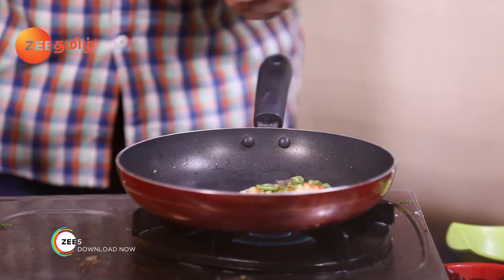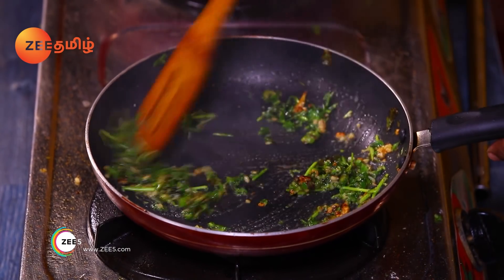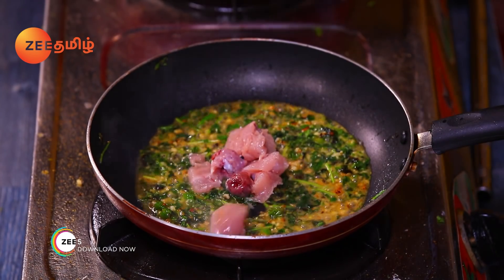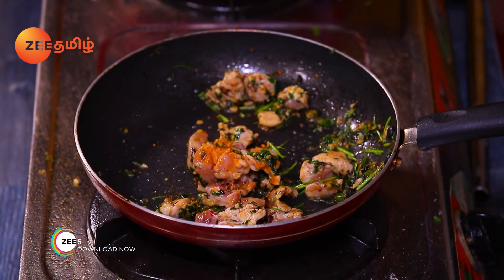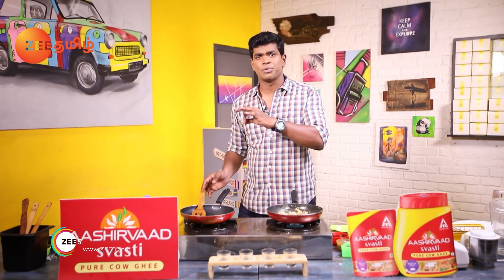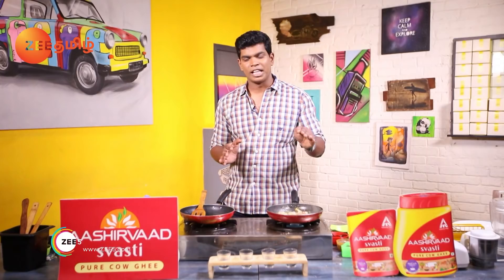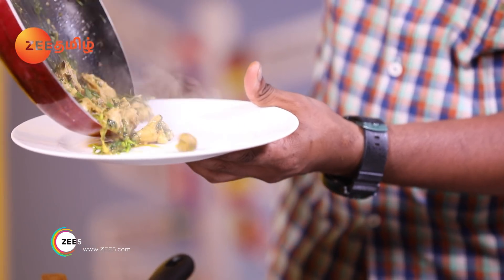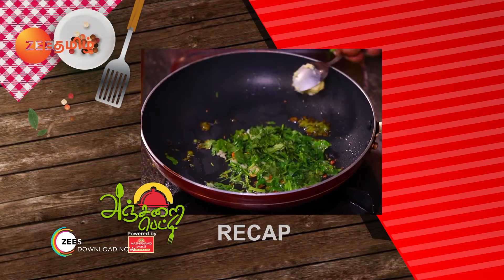Anjarai Petti - அஞ்சறை பேட்டி | Best Scene | Episode - 655 | Zee Tamil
Story

Anjarai petti is the most popular cookery show has taken cookery onto a new level all together transforming the foodies into passionate chefs. The show helps the viewers hone their culinary skills and brings a new flavor to their kitchen, different from the ones they are used to. This fun, entertaining and captivating show gives viewers the recipes they can do, cooking tips they will love and product reviews they can trust With 1800+ episodes to its credit, Anjarai Petti has become an household name in Tamilnadu. The show now sports a fresh look and feel with its new packaging that is aligned with its new content offering. The revised format with the Anchor Priya will be highly entertaining and engaging the viewers.